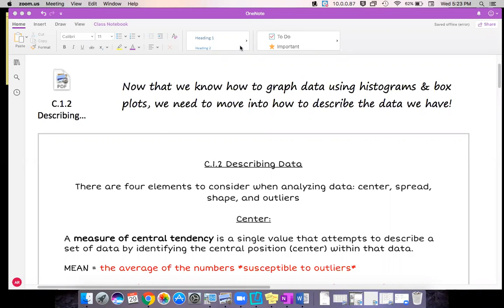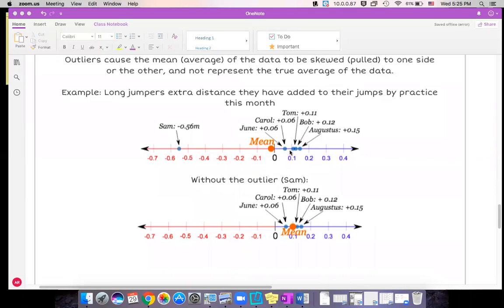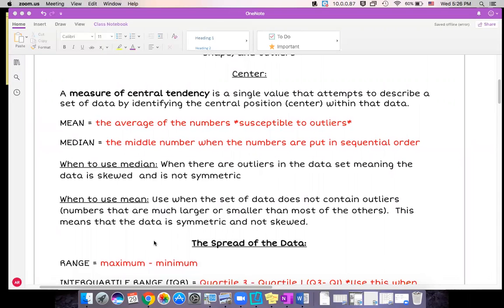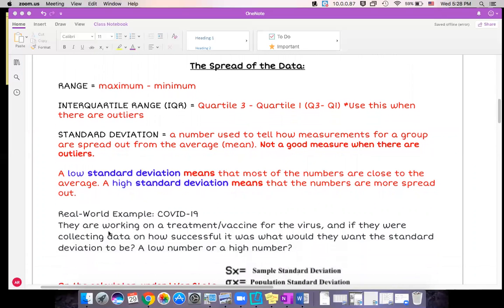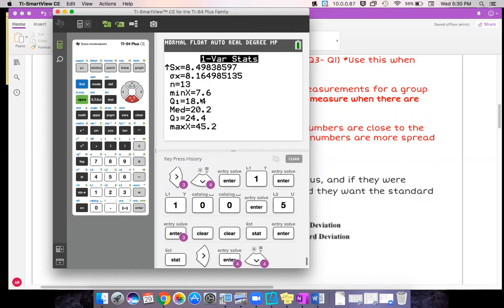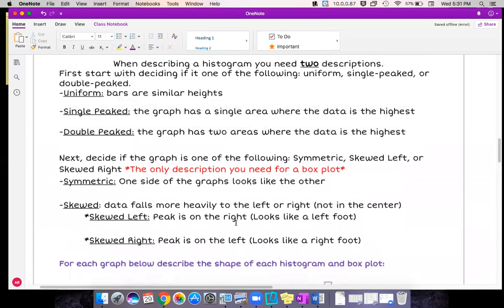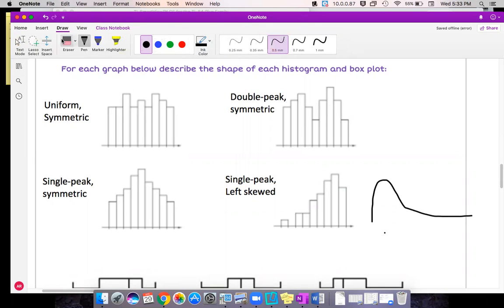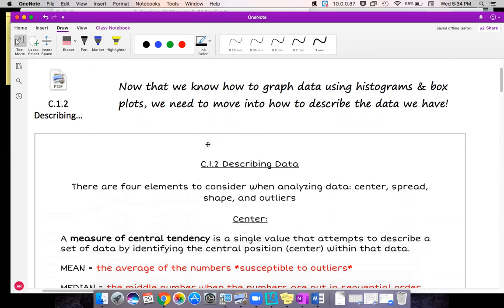C 1 2 Describing Data A2T